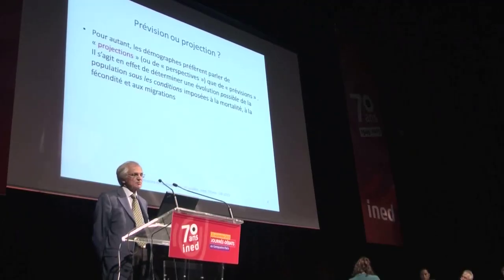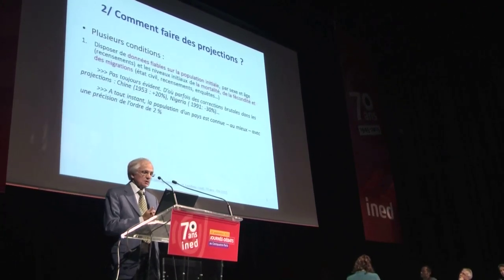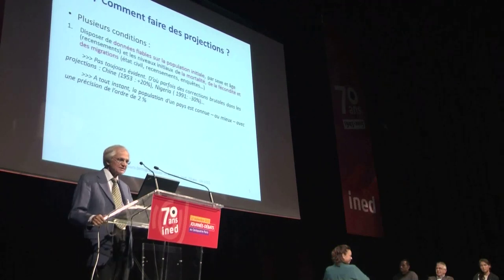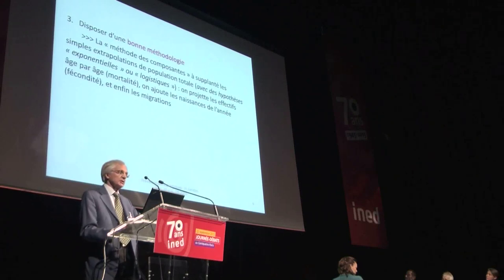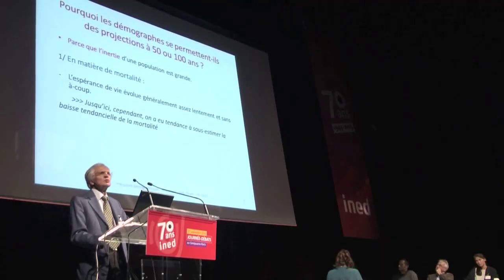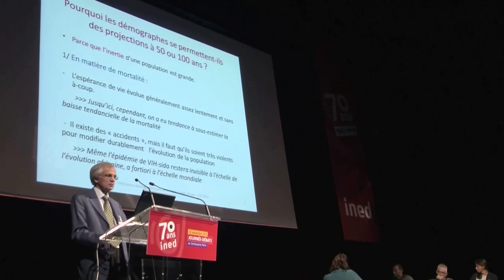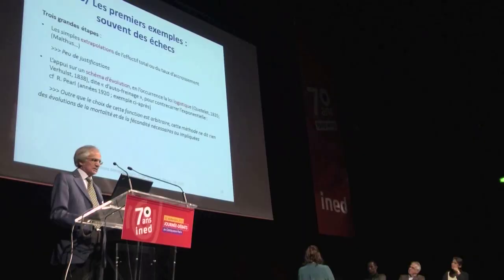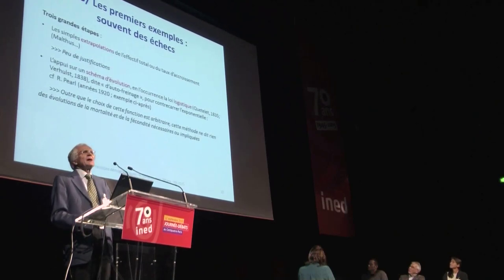A history of forecast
By Henri Leridon (Emeritus research director at  INED).
INED celebrated its 70th anniversary with special conferences, September 22, 2015. Henri Leridon presents a history of forecast in population research.

More about INED's 70th anniversary on the dedicated
Directed by : Odile Gras
Supported by Population Europe and the European Commission